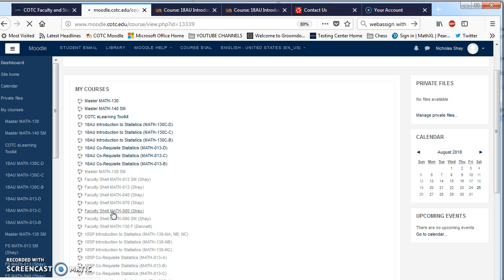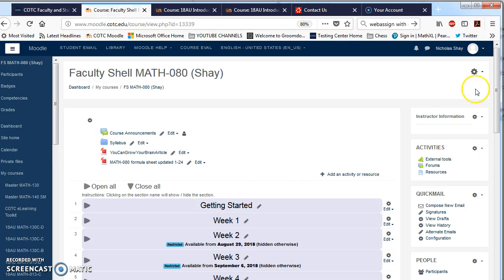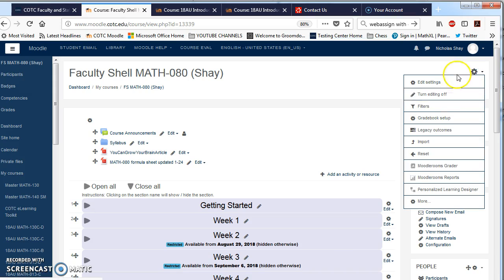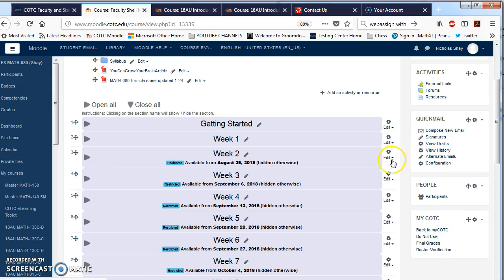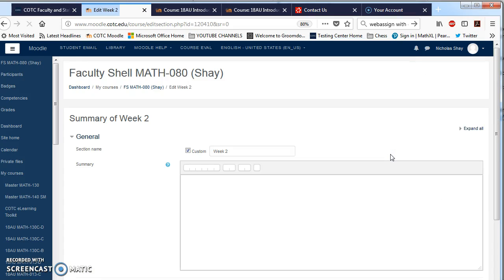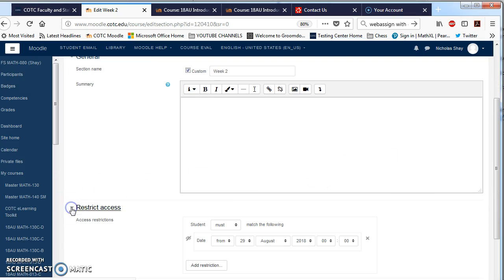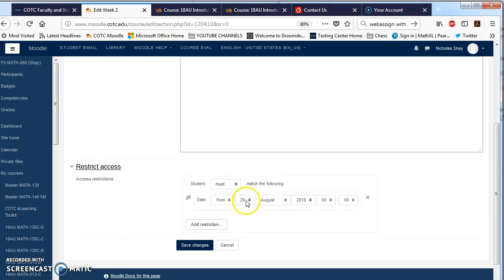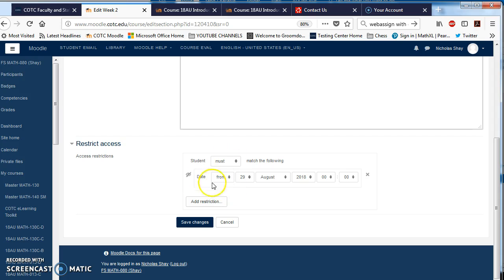Making week 2 avaliable